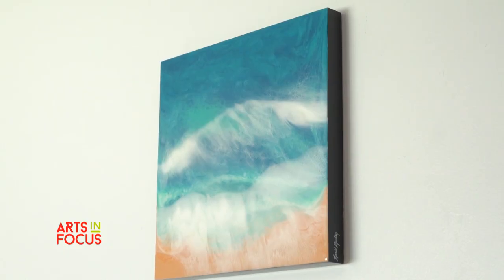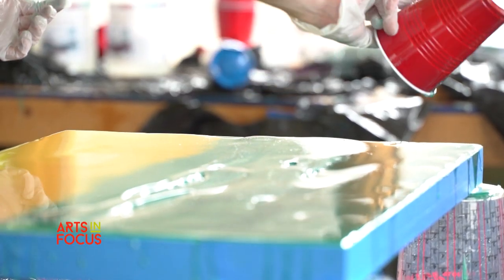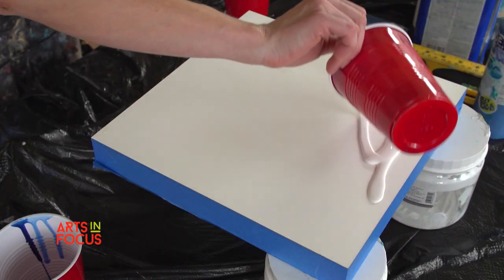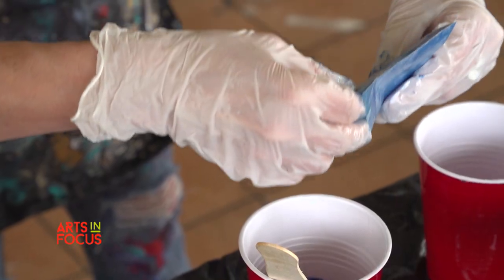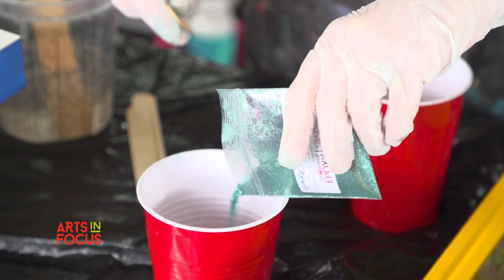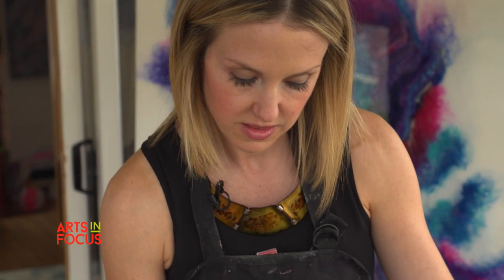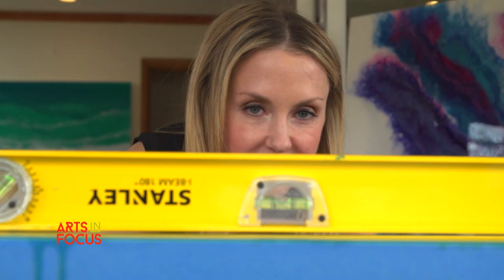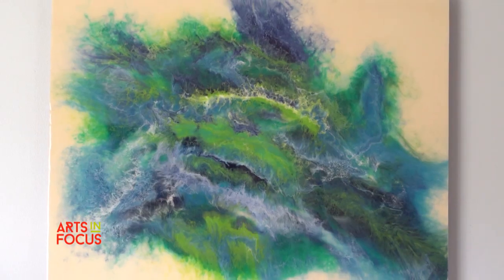WXXI Arts InFocus - Renee Mendler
Rochester based artist, Renee Mendler works in various mediums, but it's resin that allows for fluidity of movement and form. The colors are arresting. Take a look.